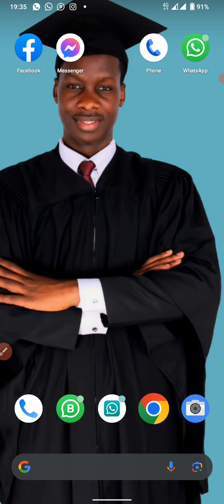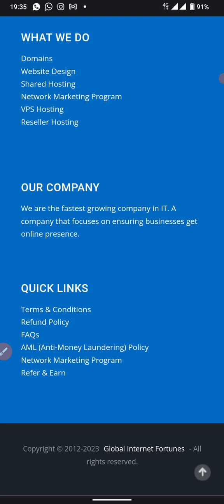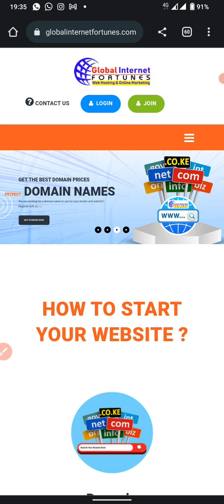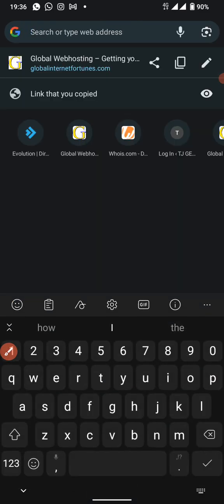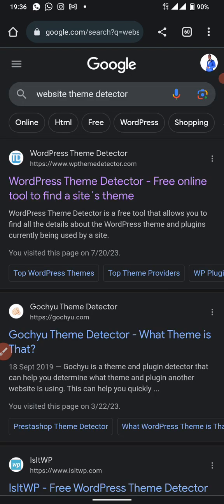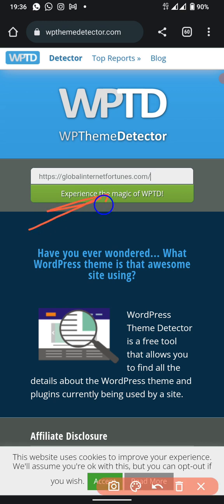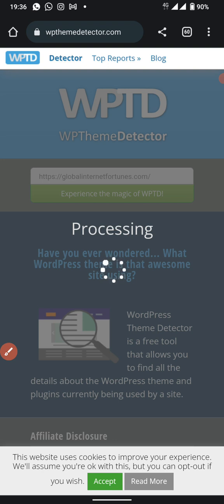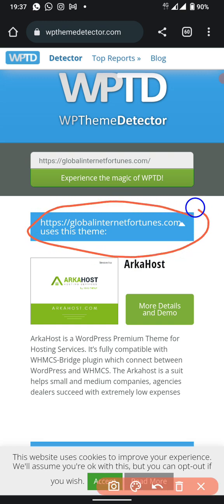Know the Theme of Any WordPress Website. Just One Click. PHONE_VERSION @tjgeorgetms